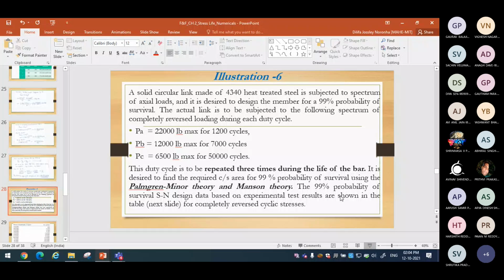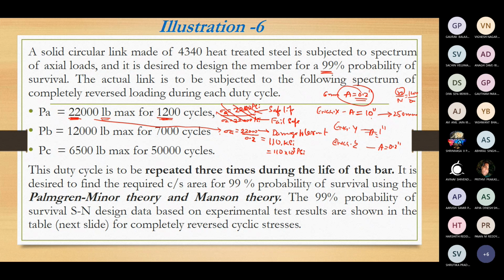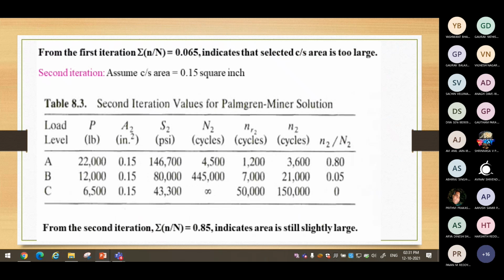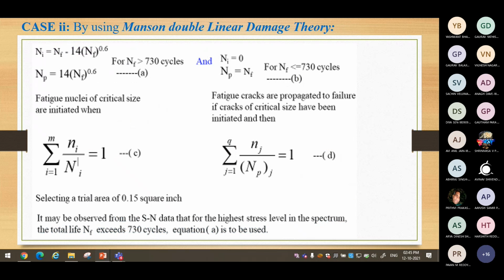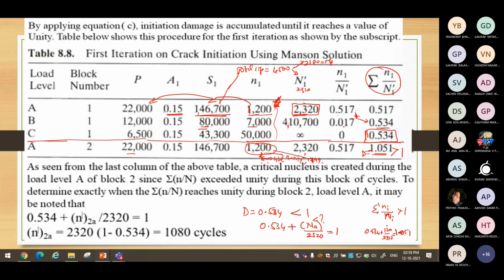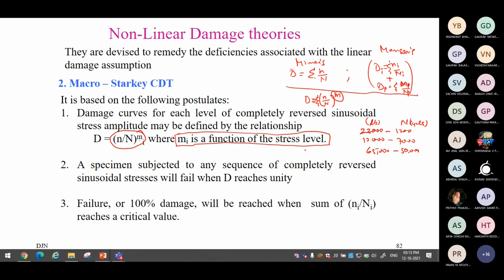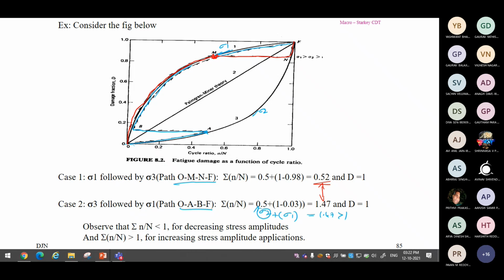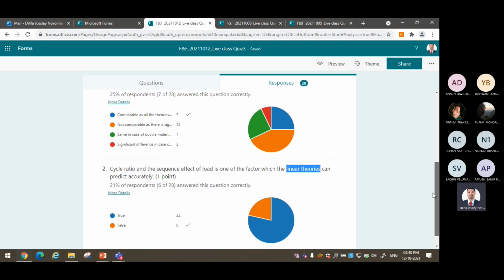Meeting in General 20211012 140418 Meeting Recording